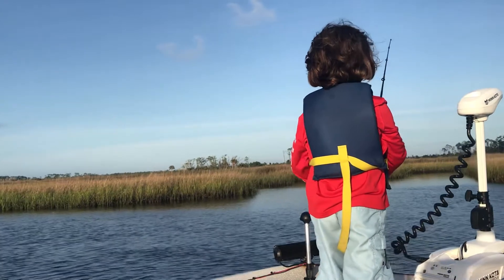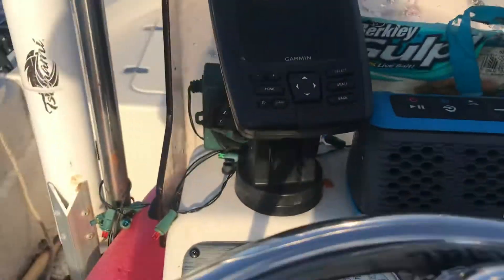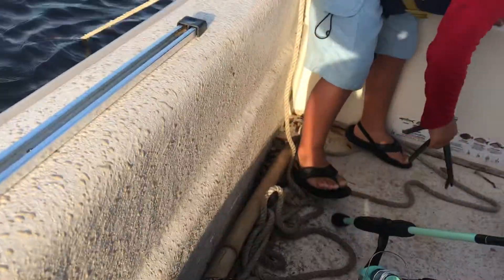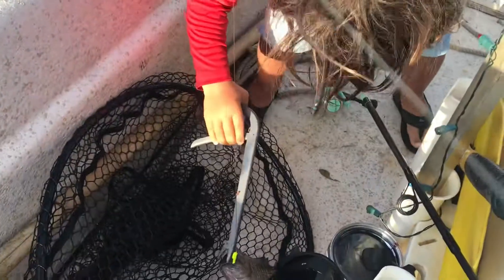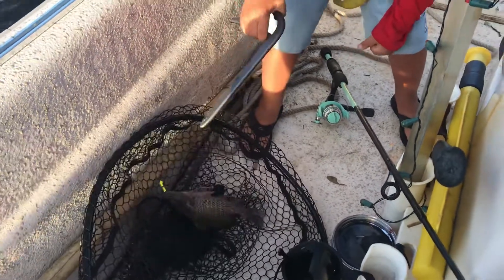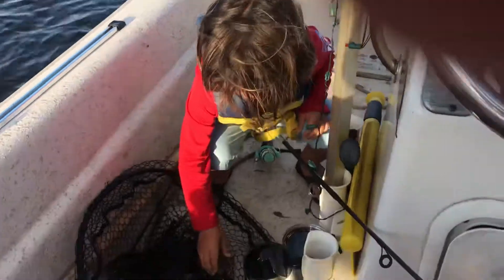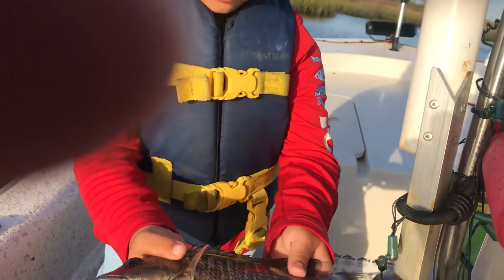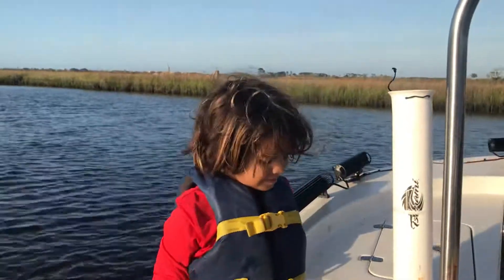Tight lines with Isaac “Catch and release” a mangrove snapper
Catching and releasing snappers